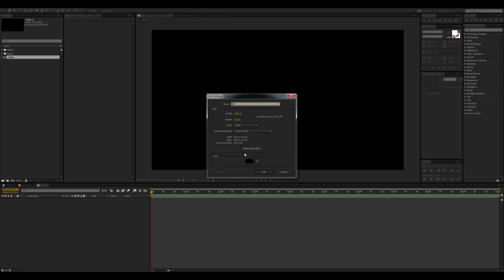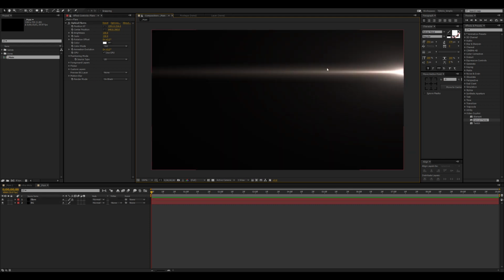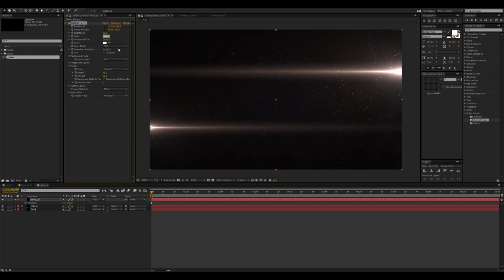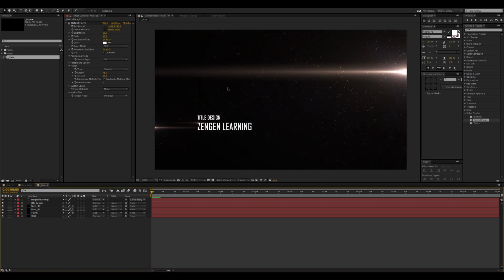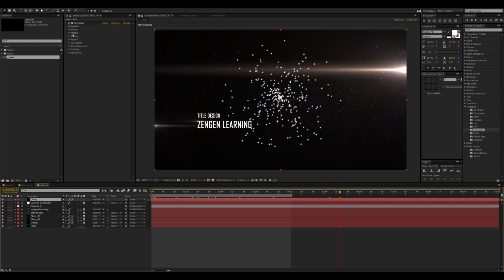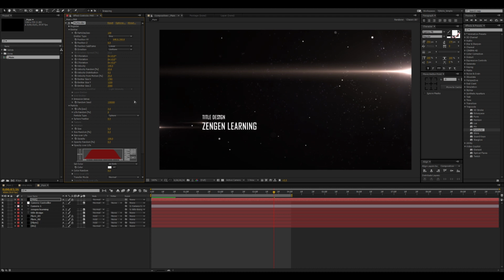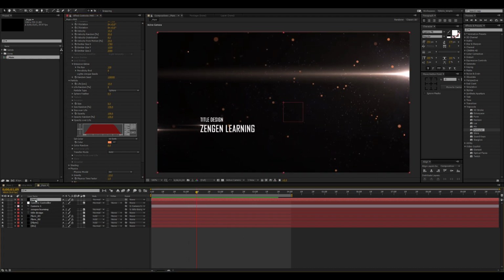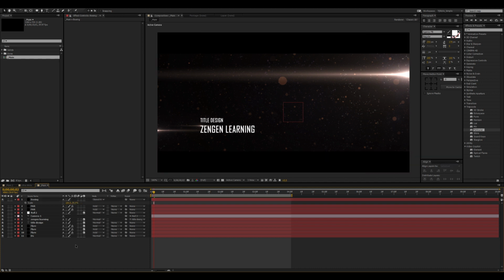How to create a Cinematic Title Design │ After Effects Tutorial : Complete Explanation!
Signup for a free account and get to download a package of their content for free and without any Credit Card INFO!

Download link -

Maker of the Template - Jessy Style

Project Lead - TjStyle